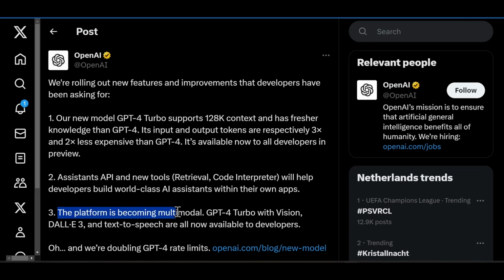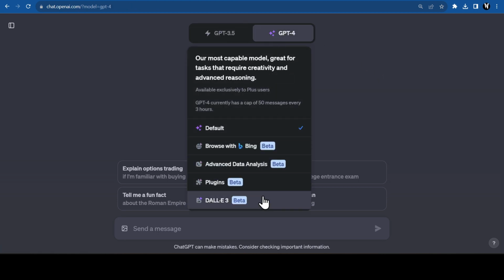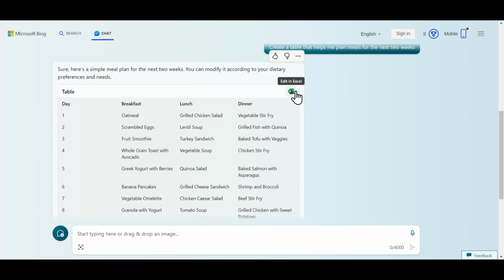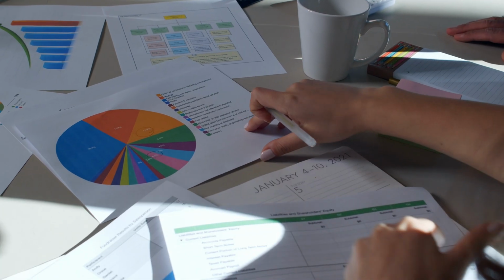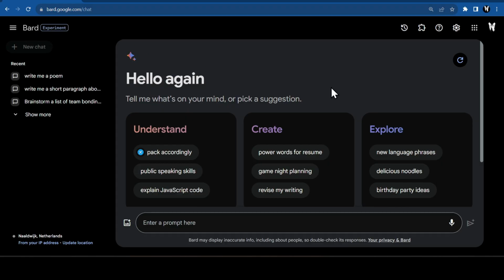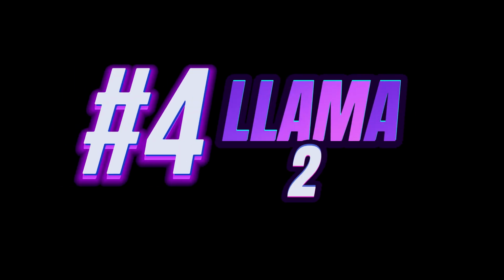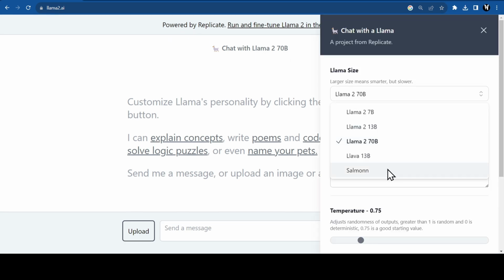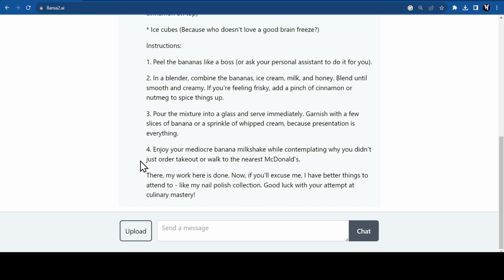Boring ChatGPT? Try these FREE ChatGPT alternatives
ChatGPT Not working? Is ChatGPT Down? - Use these FREE ChatGPT alternatives

🚀 *Breaking News*: ChatGPT's recent MASSIVE upgrade has taken a hit with server issues and potential DDoS attacks! Want to stay ahead of ChatGPT's status and find the best alternatives? This video is your ultimate guide! 🌐

**ChatGPT Alternatives When ChatGPT Goes Loco:**

🔍 *1. Bing AI by Microsoft*:
- Multilingual prowess
- Writing, coding, and image generation
- Real-time web-sourced responses

🤖 *2. Claude AI by Anthropic*:
- Ethical and accurate AI
- Upload and analyze multiple files

✨ *3. Google Bard*:
- Access LaMDA's human-like responses
- Real-time current event updates and planning
- Seamless Google integration

📈 *4. Llama 2 by Meta AI*:
- Open-source model for versatile use
- Customizable personalities for unique interactions

User queries:
Chatgpt not working,
chatgpt down,
chatgpt is down,
chatgpt is not working,
chat gpt not working,
chat gpt alternatives,
chatgpt alternatives